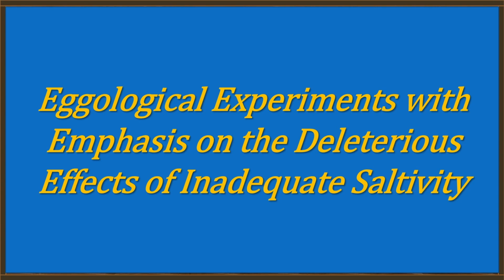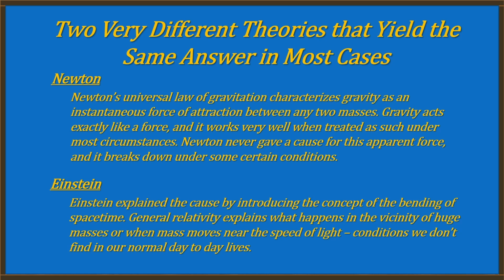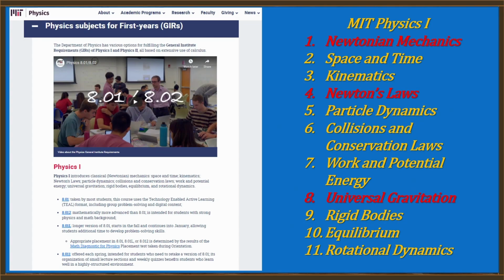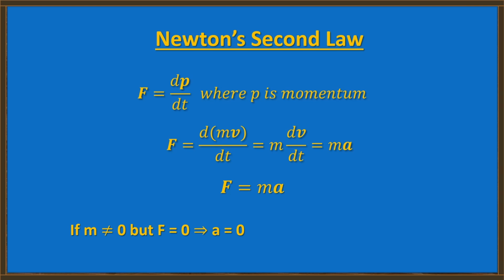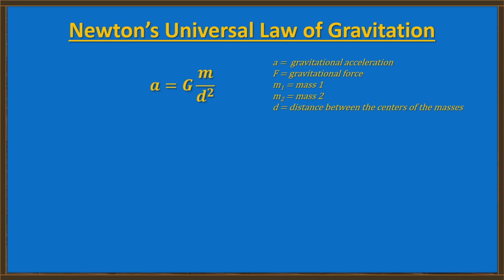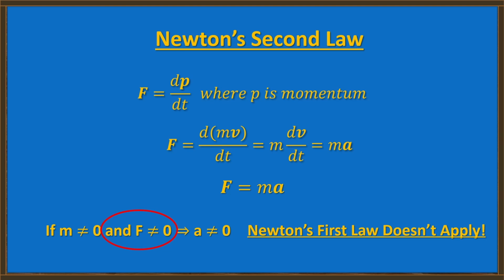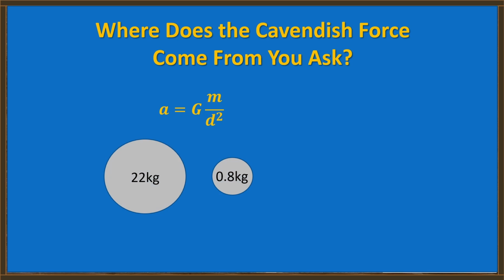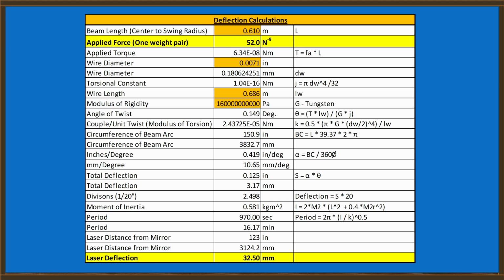Rachie00000 and Anthony Riley Have Accused me of Cheating!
It seems that Rachie00000 and Anthony Riley think I rigged the Cavendish tests! Personally, I think Anthony is just mad because his Cavendish attempt is now a mop bucket and mine is sitting in a University physics lab!